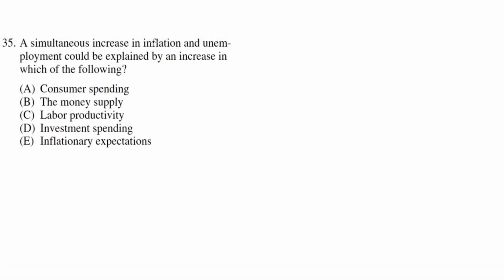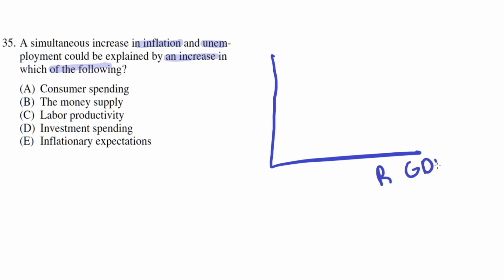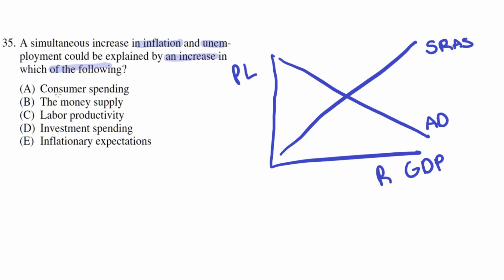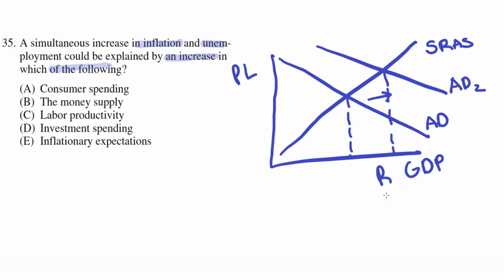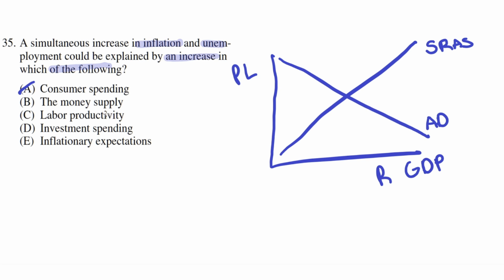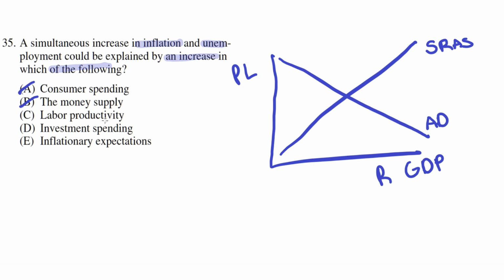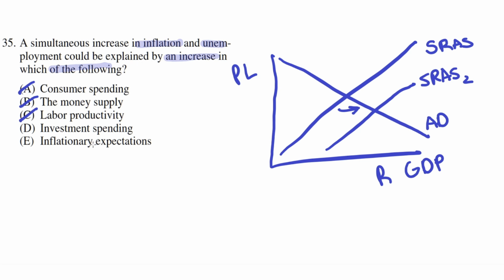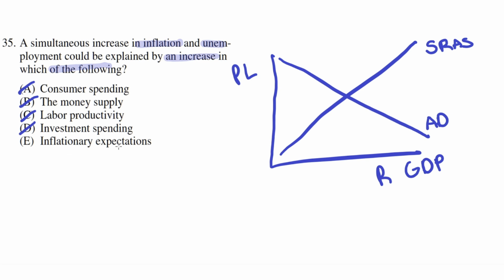How to Ace AP Macroeconomics (ft. the 2012 Exam, Question 35)